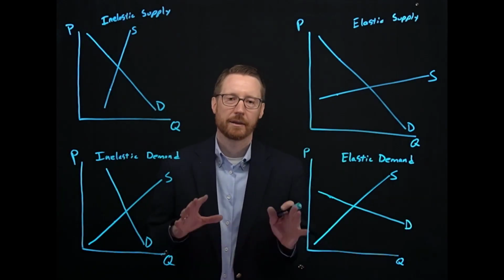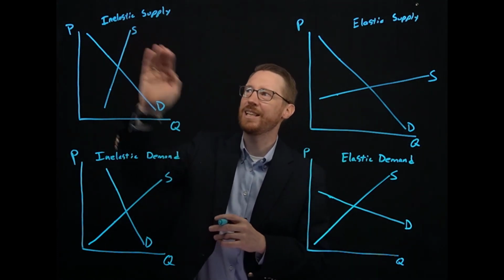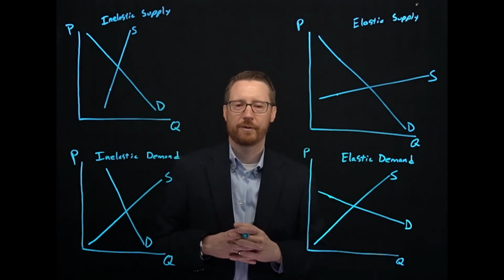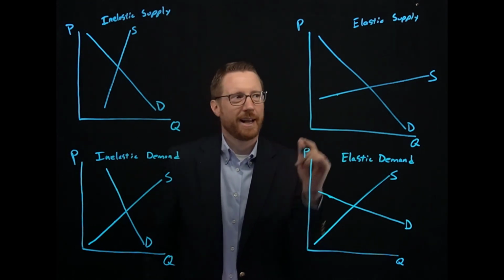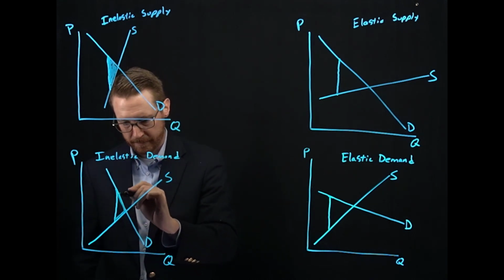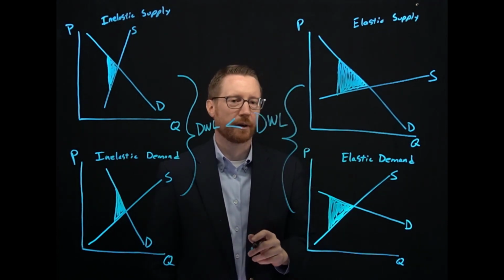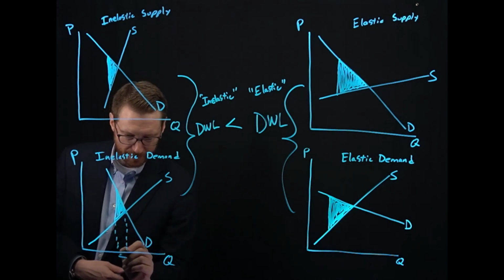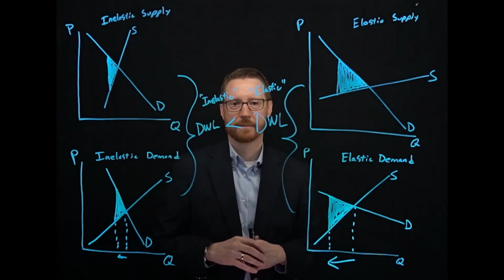How does elasticity affect the size of Deadweight Loss? - Principles of Microeconomics - Mankiw Ch 8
Deadweight loss is the loss of gains from trade (economic surplus) when a tax is put in place but what causes it to be larger or smaller?  The more trade is reduced the larger the losses.  What causes the number of trades to decrease by a lot or a little? Elasticity!